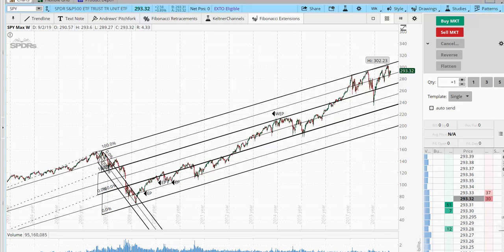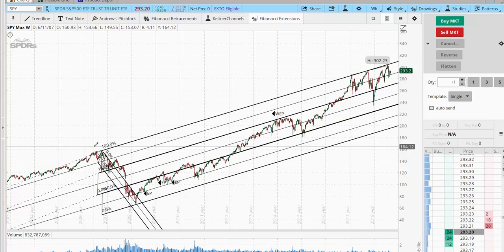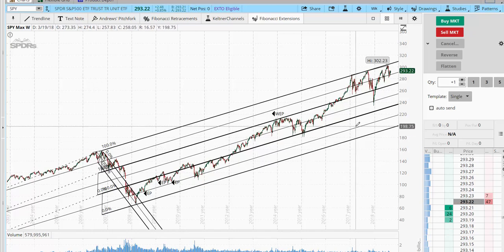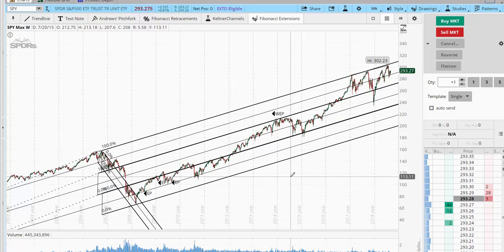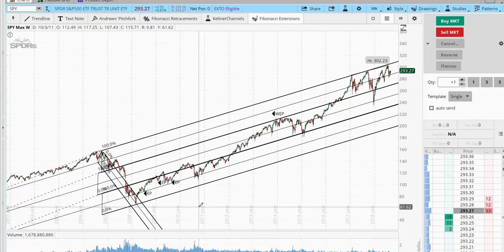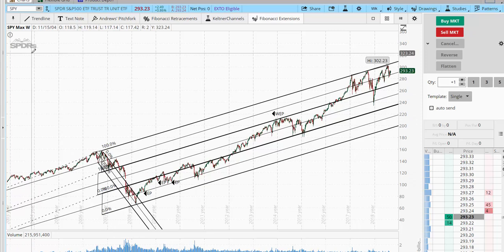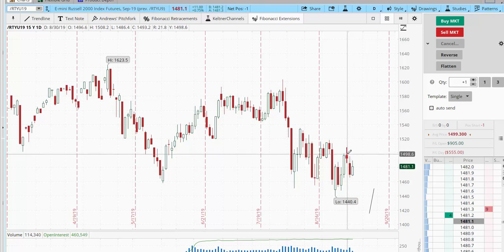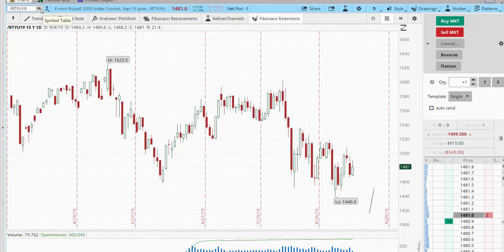Andrews pitchfork golden trades technique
By using specific patterns and combining them with specific entry techniques. you can find trades with a golden reward risk ratio.